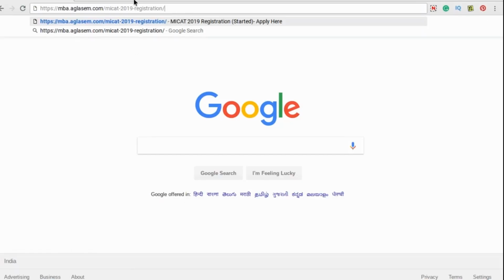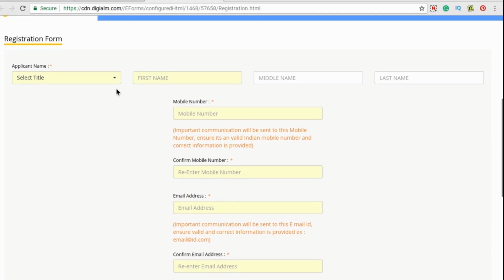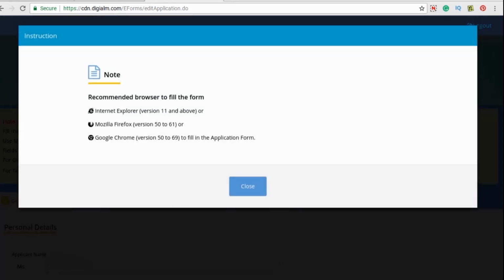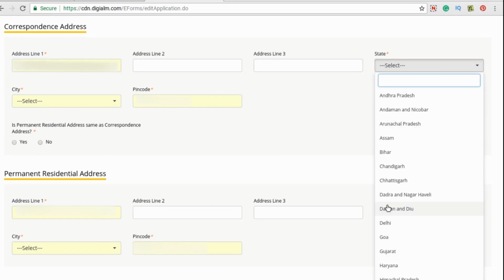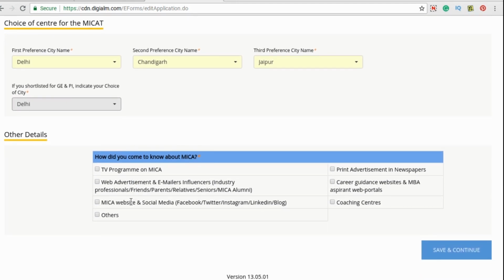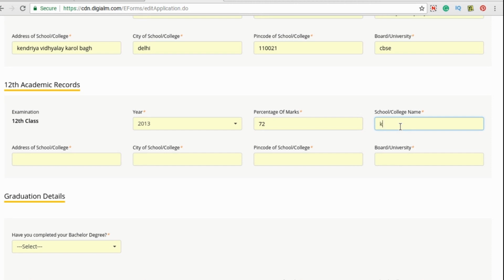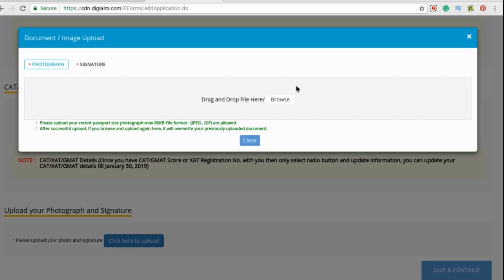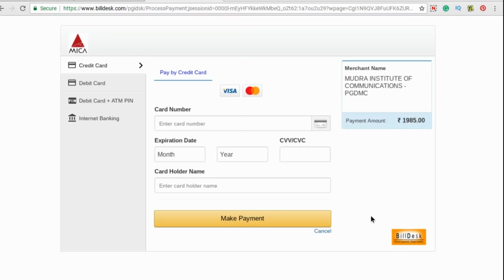How to Apply for MICAT 2019 Successfully | Step-by-Step | Apply NOW!!!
Do watch the video to know how you can register for MICAT 2019. In this video we have discussed each and every step in detail so that students don’t face any problem during their registration process.

Mudra Institute of Communications, Ahmedabad has started the registration process for MICAT 2019 on August 24, 2018, and The last date for filling MICAT Application 2019 is November 20, 2018